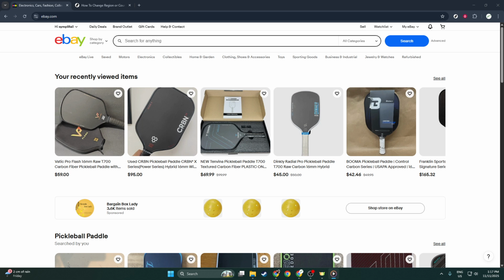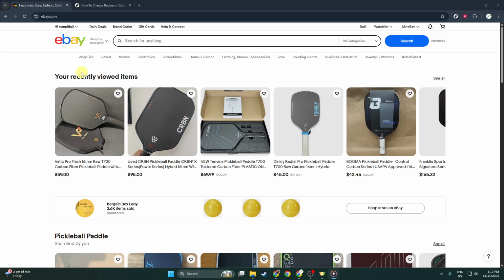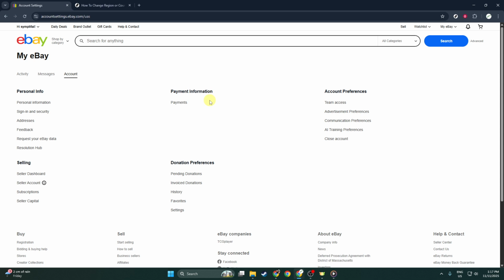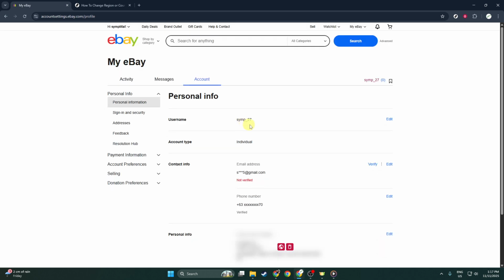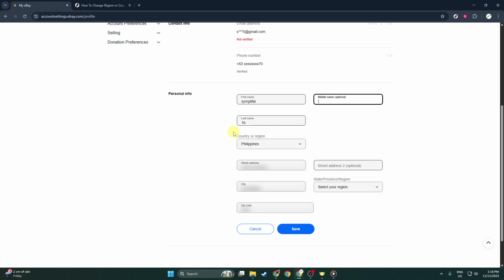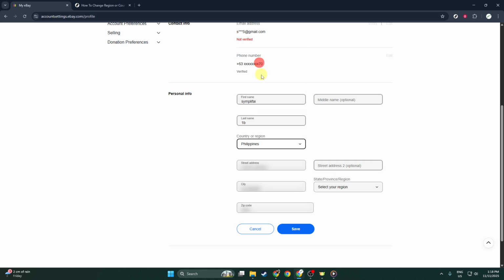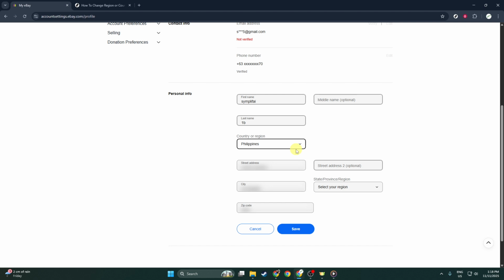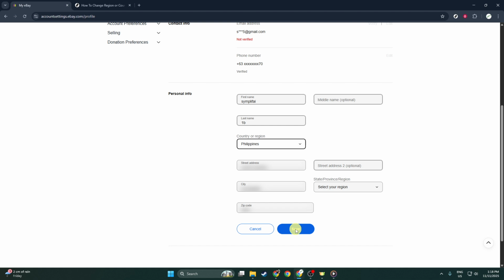How To Change Region Or Country On eBay (Step By Step Guide)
How To Change Region Or Country On eBay (Step By Step Guide) In this simple step-by-step guide, I’ll show you how to change your region or country on eBay. If you need to update your location for buying, selling, or traveling, this eBay tutorial will walk you through the correct settings so your account works smoothly.

We’ll go through where to find your eBay account settings, how to update your country and region, and what happens after making the change. This beginner-friendly eBay guide keeps everything clear and easy to follow.